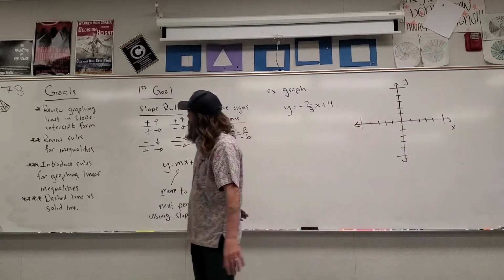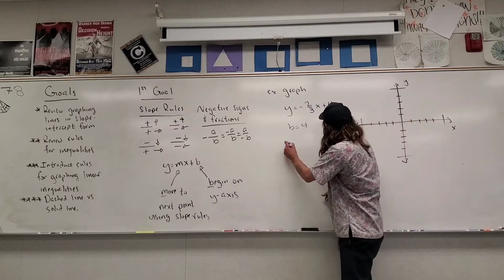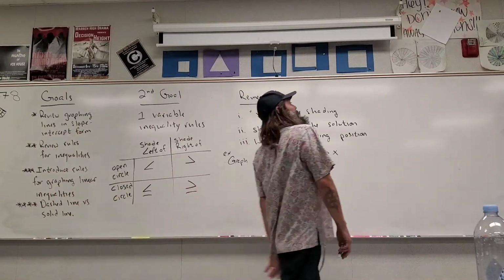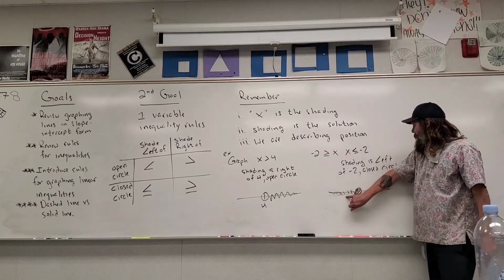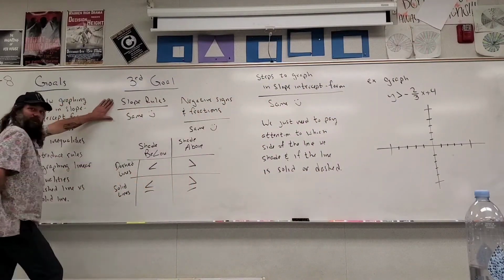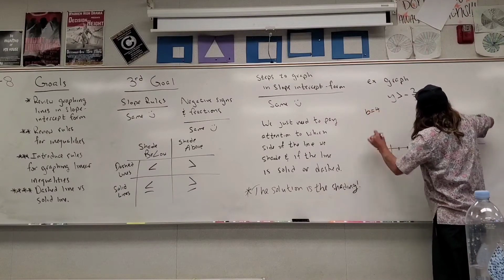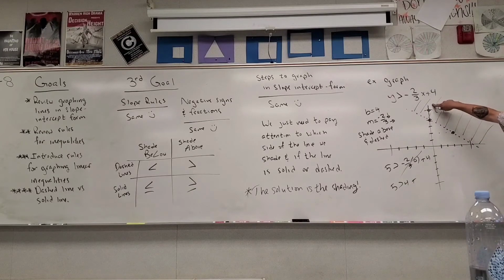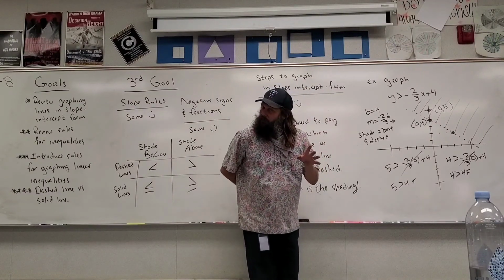Solving Systems of Linear Inequalities or Integrated 1 Unit 5 Lesson 10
Introduction to graphing linear inequalities in 2 variables.   Graphing linear inequalities in slope-intercept form.    Review graphing linear equations in slope-intercept form and review graphing linear inequalities in 1 variable.